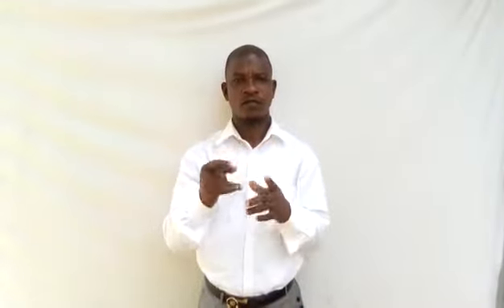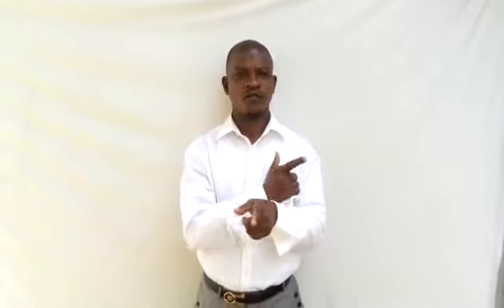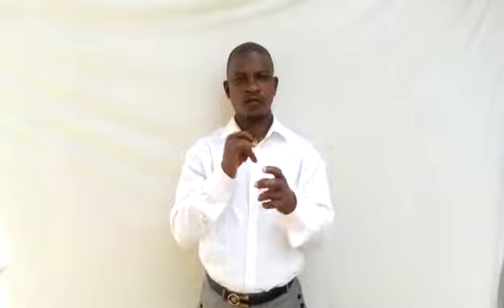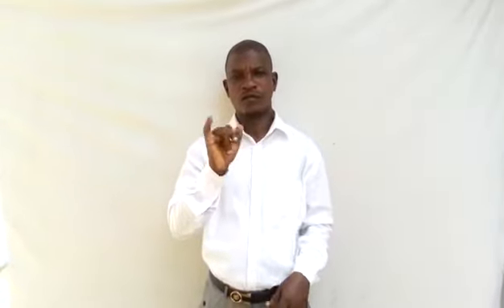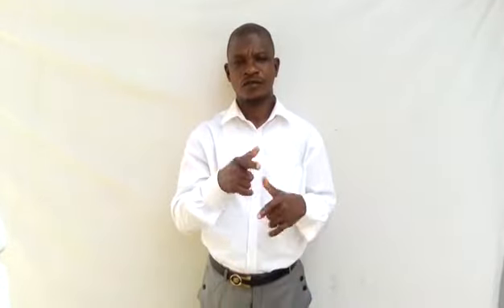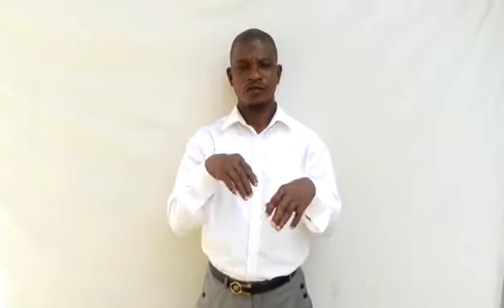SSS English Language Modal Auxiliary Verbs 2